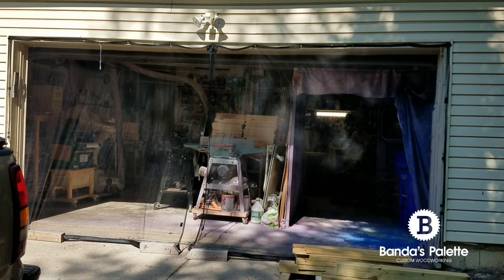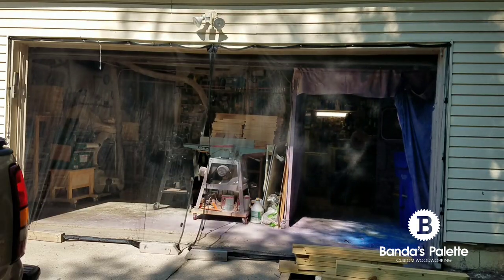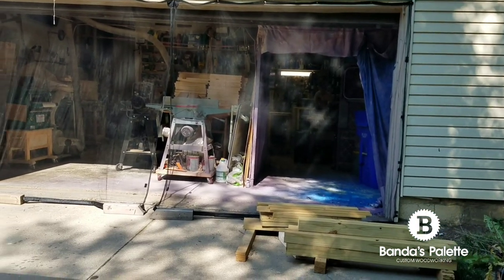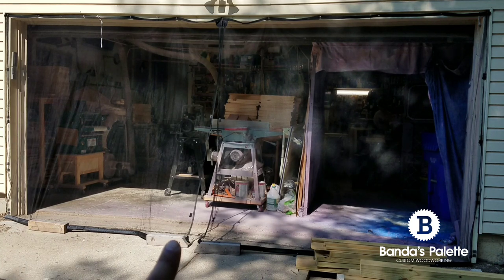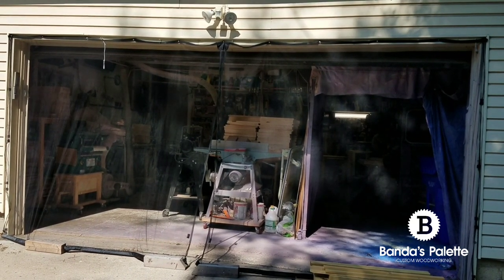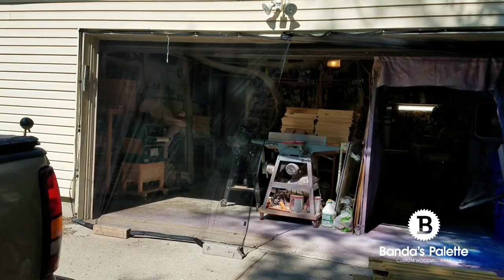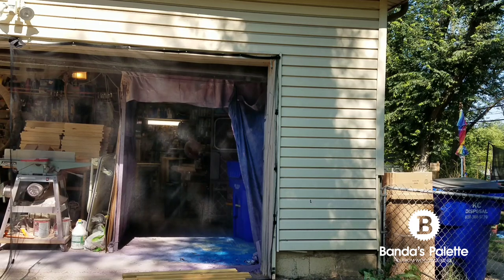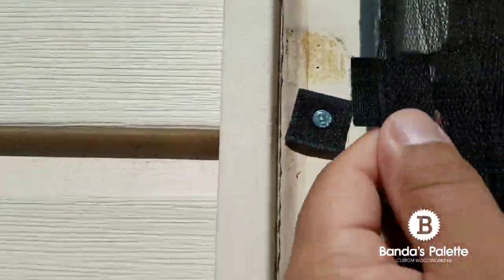Garage Screen Door install and tips Bandaspalette.com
Using a Habor Feight bug net and some scrap pieces of wood. Showing how I use their net.